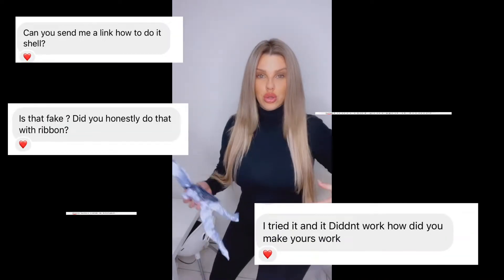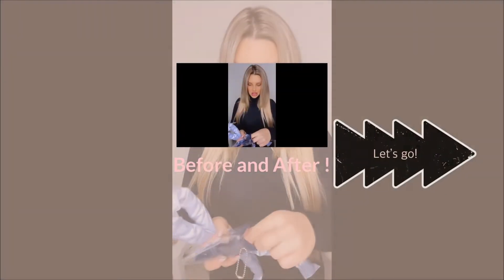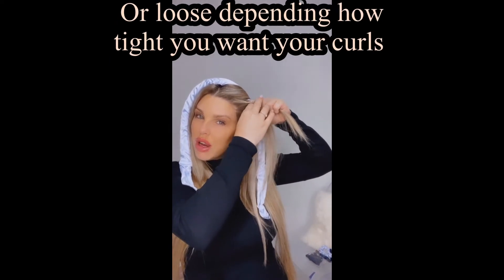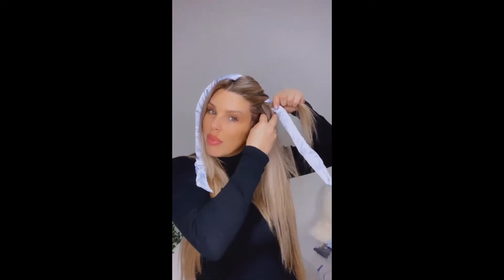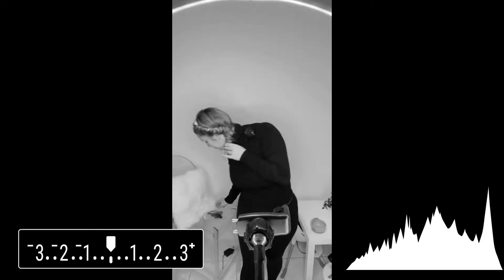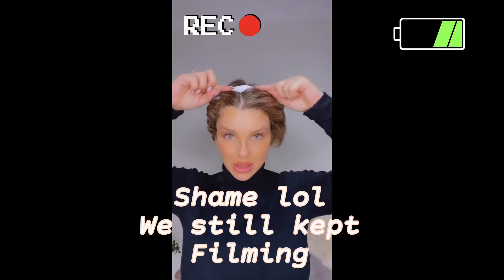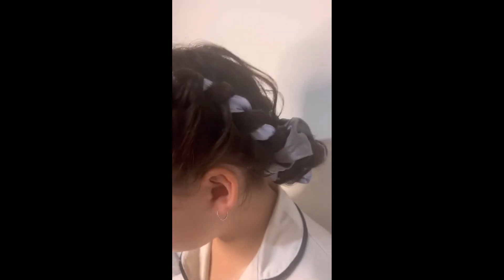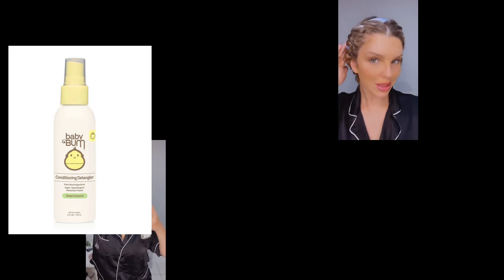How to do HEATLESS EASY CURLS ! mumhacks / hairhacks /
Ummm wow ! Why did I not find this sooner! Having a busy life with loads of children to take care of  owning a skin clinic and assisting with my fiancés company how the heck I have time for my hair I do not know. Now I found this hair hack I can share with you !!

HEATLESS OVERNIGHT CURLS !

So easy so quick and so convenient ! For casual curls right through to formal hair event ready !

Thanks mamas for sharing all these cool hacks especially Zara -Rose for showing us so we can show others ! 😍